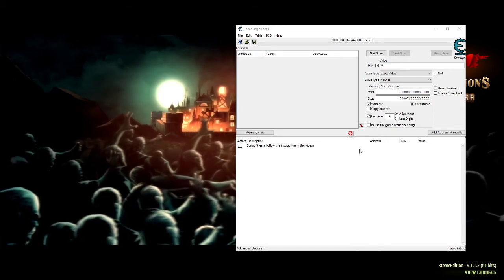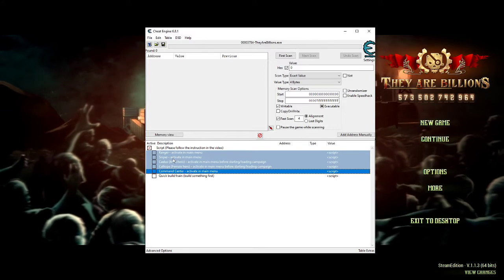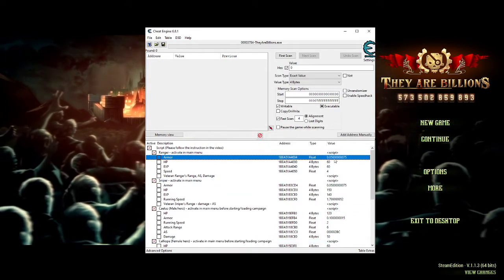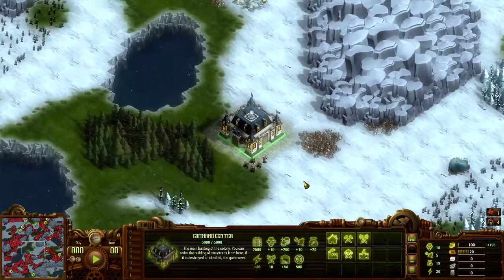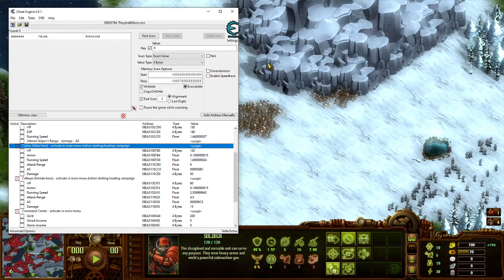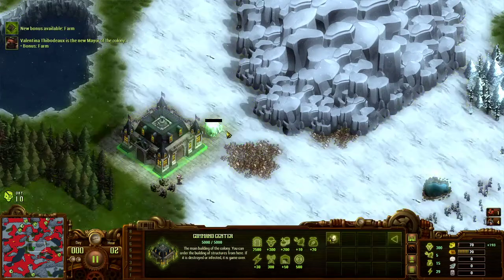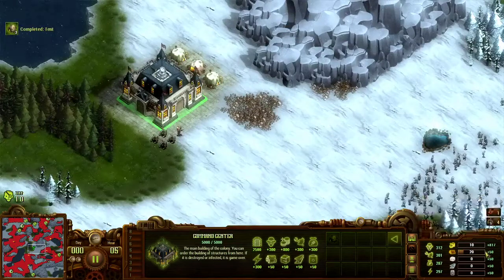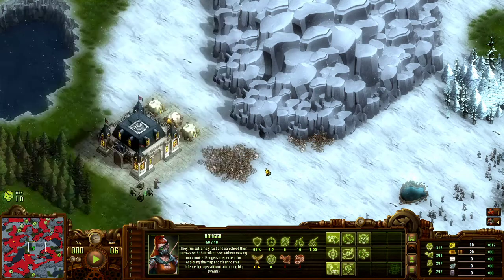They Are Billions V.1.1.3 - Cheat Engine Table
Have fun.